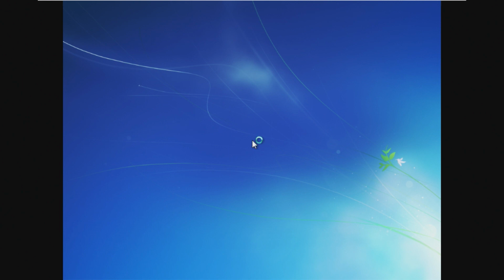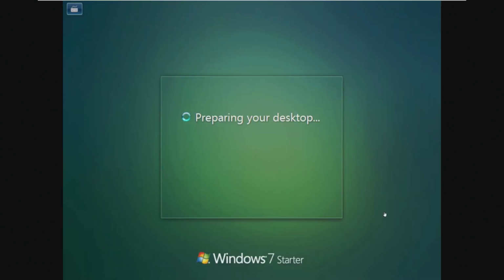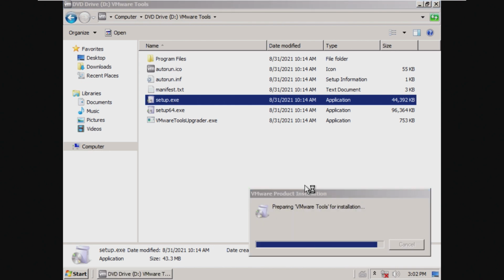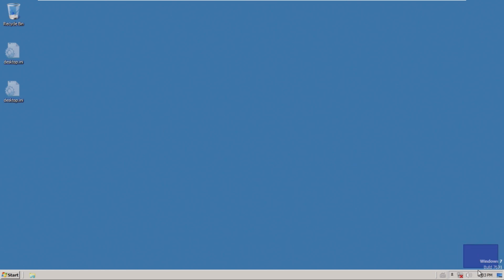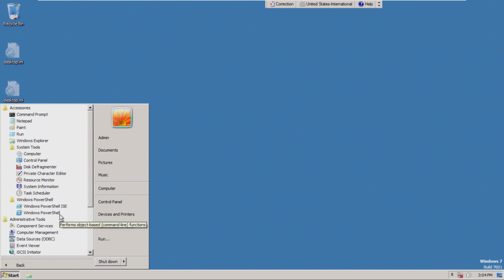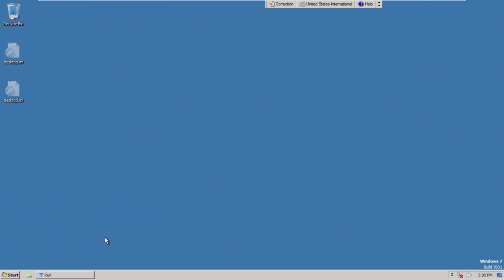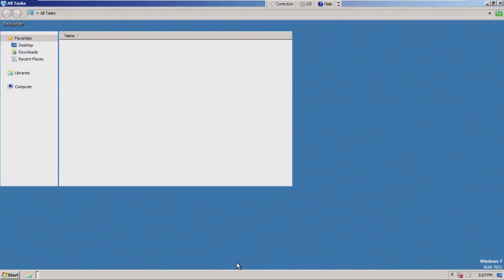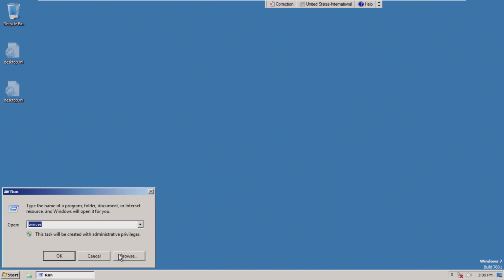A Lightweight Windows 7? - Windows 7 Superlite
Windows 7 was arguably one of the best releases of Windows ever - it was not associated with any Microsoft account, did not ship with bloatware, etc. However, what happens when you take this amazing version of Windows, and make it lightweight? Thats exactly what we'll be attempting in this video.